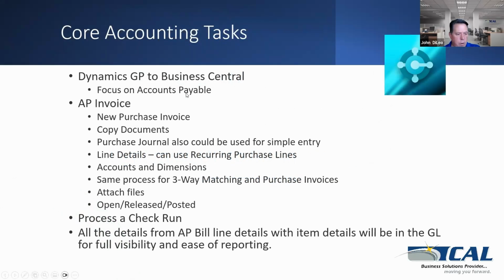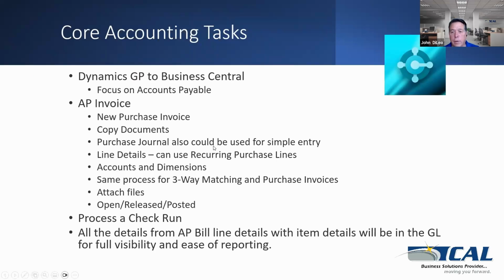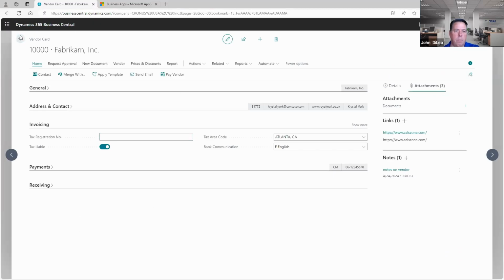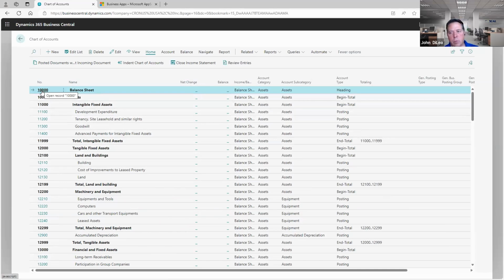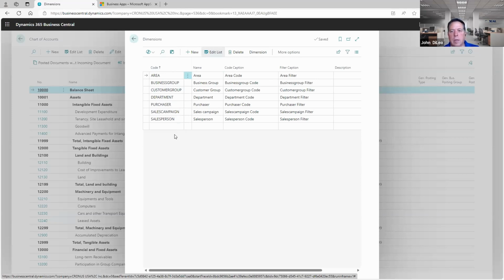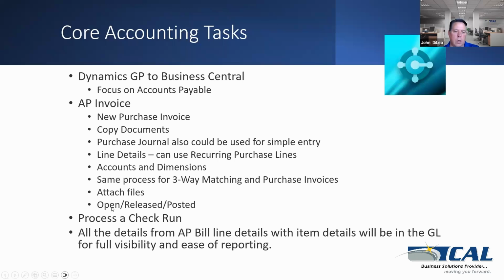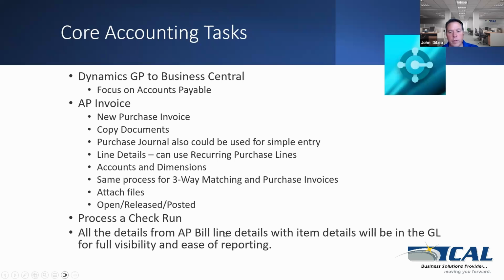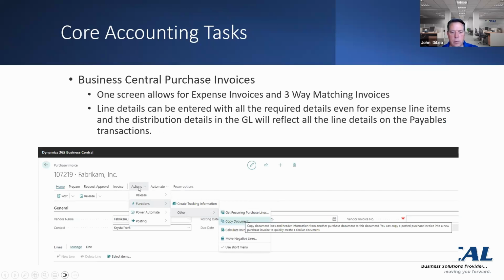Dynamics GP to Business Central - Core Accounting Tasks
Whether staying on Dynamics GP or considering a switch in the future, get to know your options. One popular option is to move from Dynamics GP to Microsoft Dynamics 365 Business Central. This is Microsoft’s newest product, a cloud-based ERP solution for people looking to switch. Watch and learn about Core Accounting Tasks would work in Dynamics 365 Business Central.